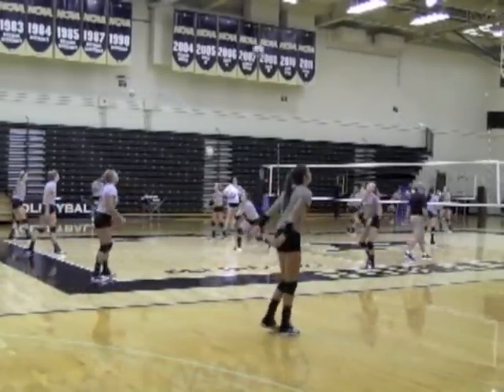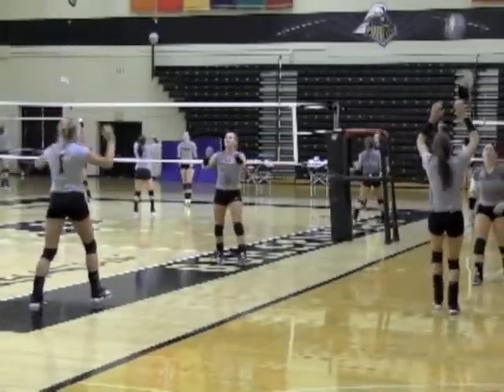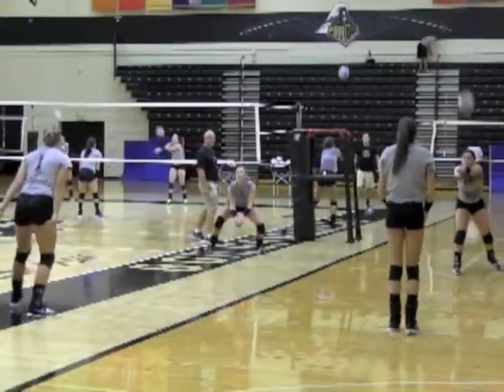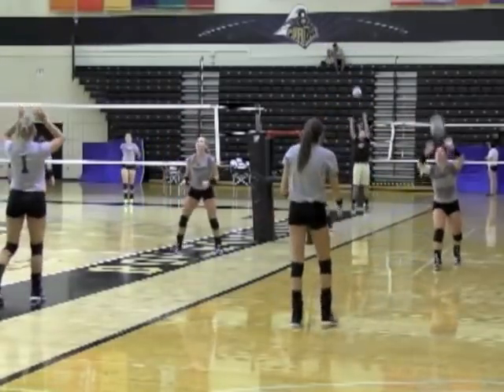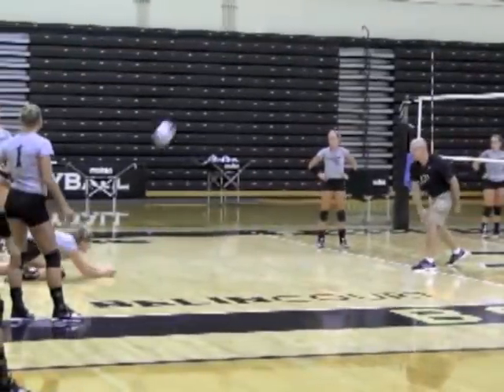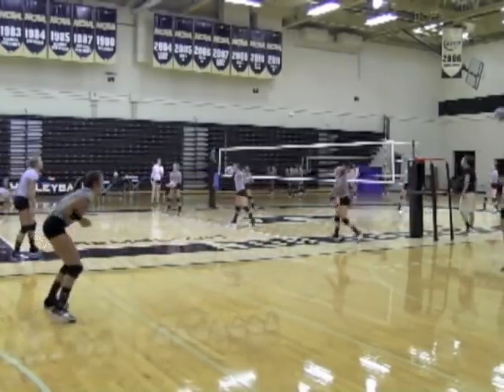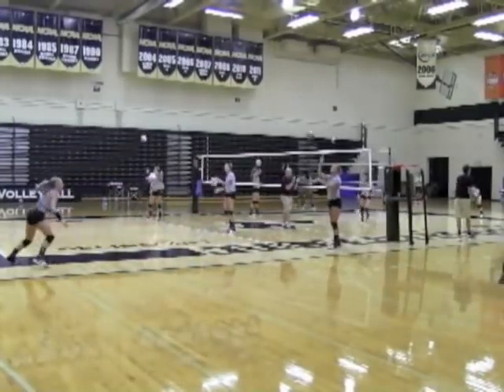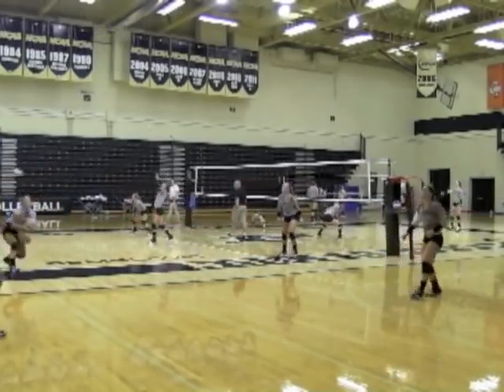Purdue Volleyball Ball Control and Defensive Circuit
Purdue University Volleyball team shows the ball control and defensive circuit that they use in order to improve their teams ball control and defense.